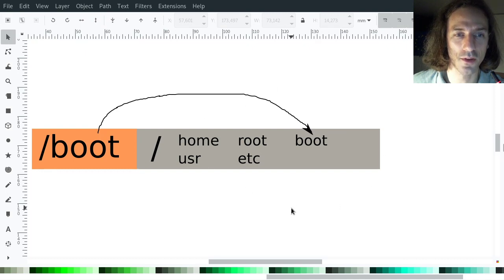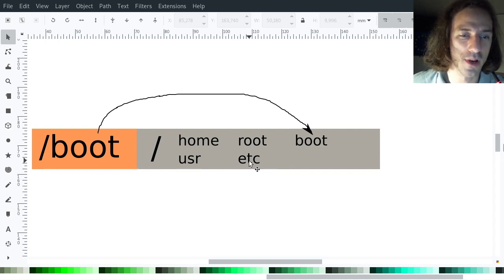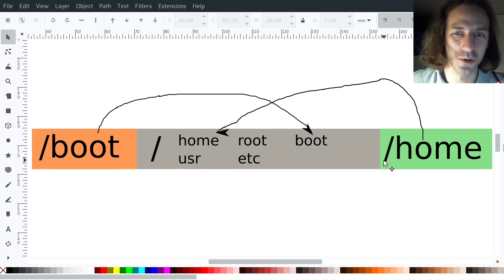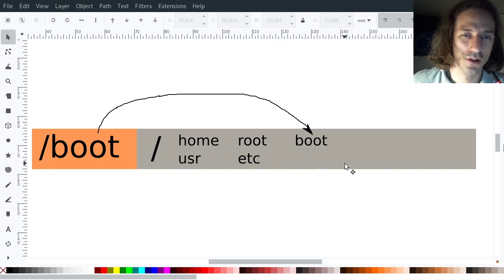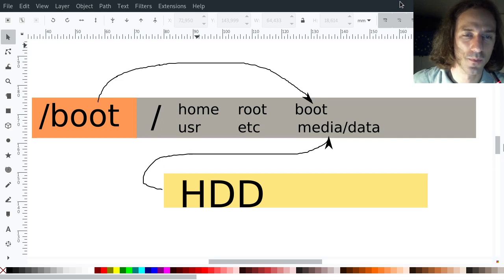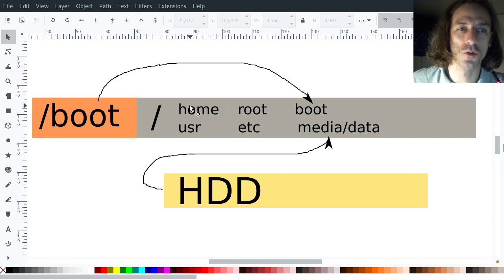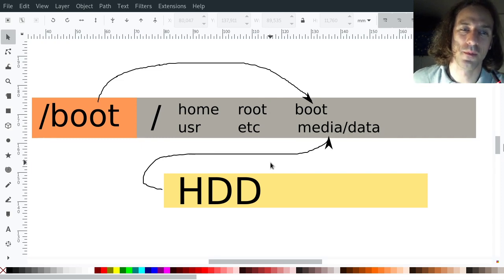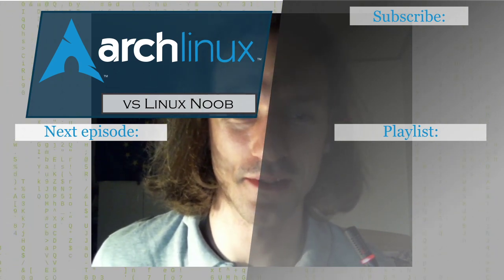Do you need a separate home partition on Arch Linux?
In this short rant i talk about my opinion on having a separate partition for your /home folder, or just keep it on the same drive as your root system.